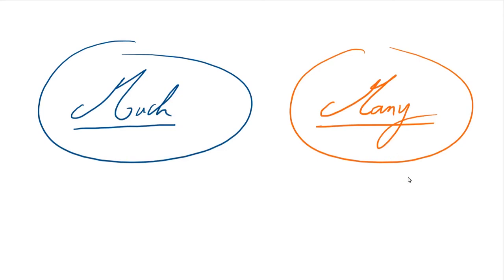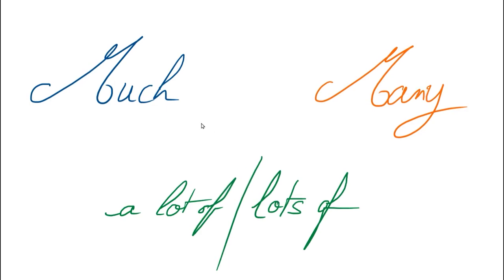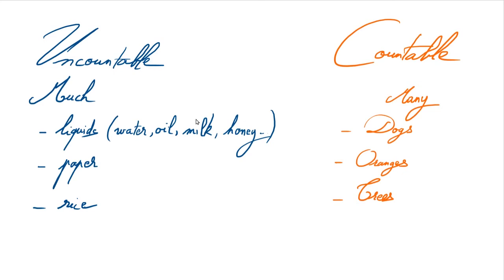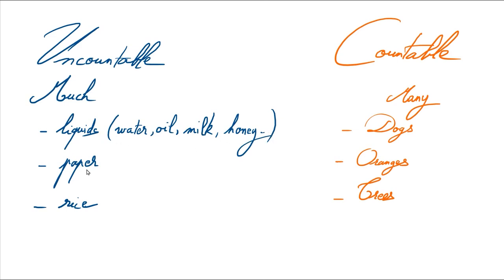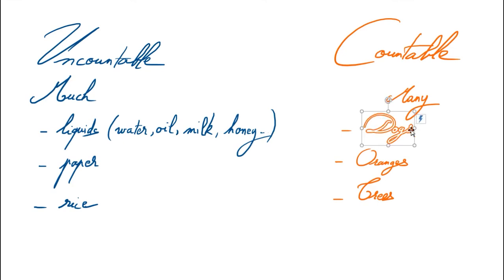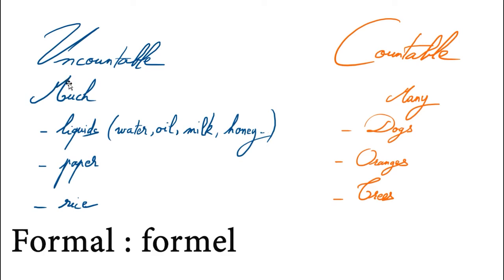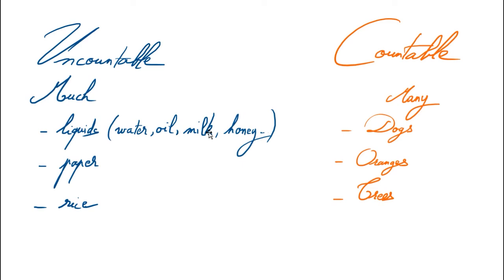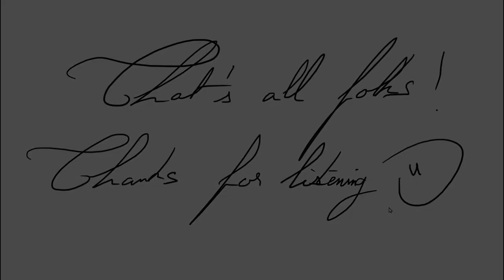MUCH MANY / HOW TO USE THEM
Hello everyone!

Un nouveau cours virtuel cette fois consacré à MUCH et MANY. Vous saurez tout sur la manière d'utiliser ces mots. J'ai mis un peu de musique pour vous détendre :)

Stay safe, stay clean
Take care!